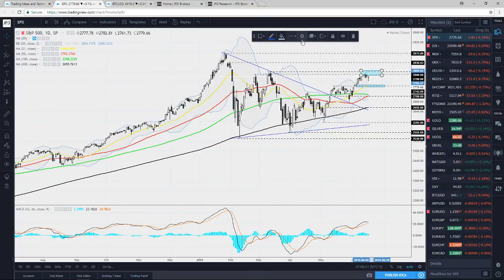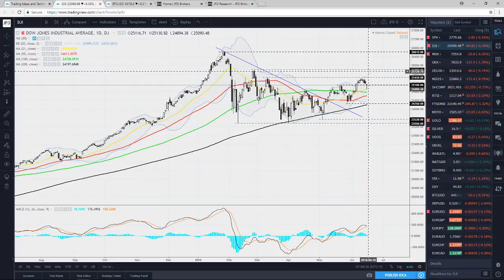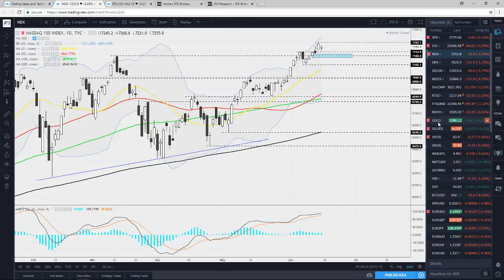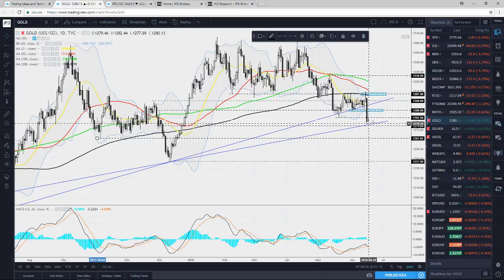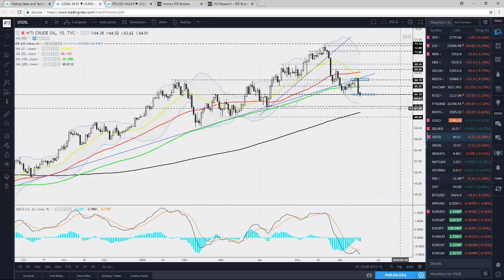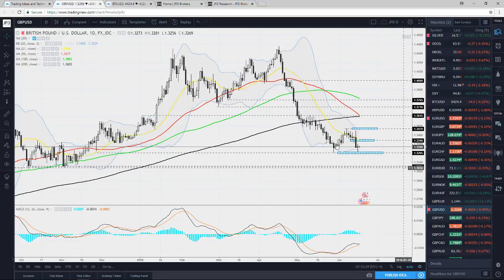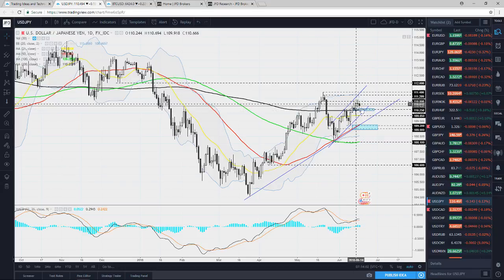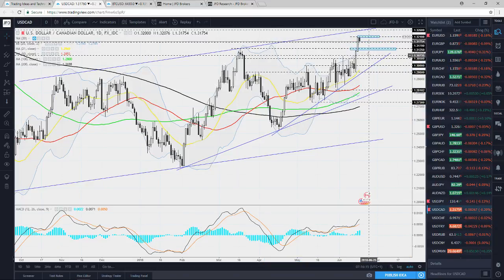JFD Trader's Espresso - 18/06/2018